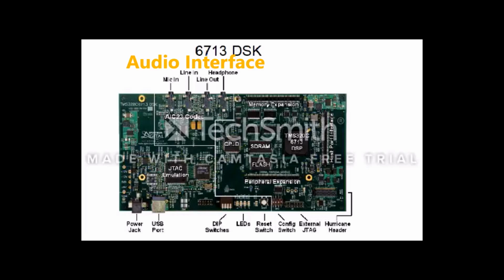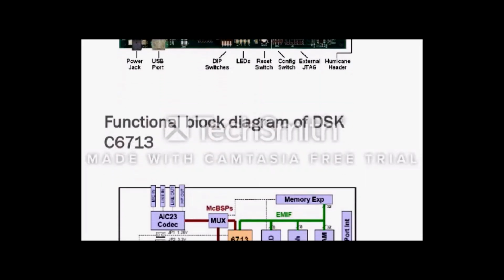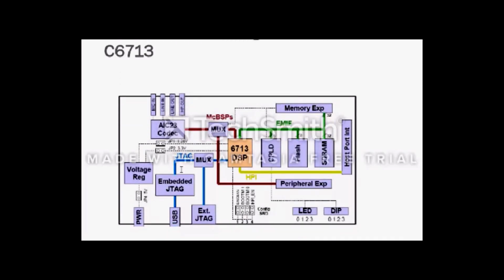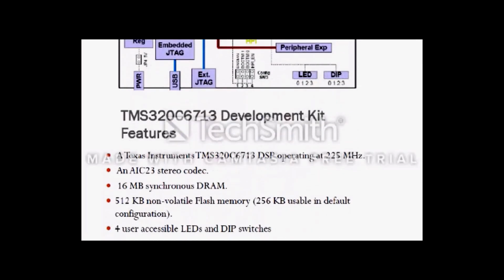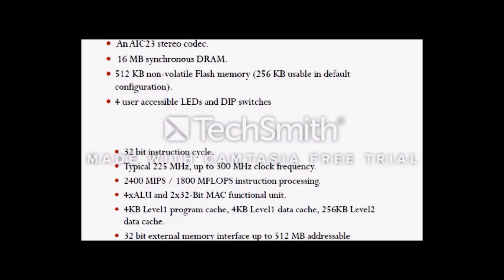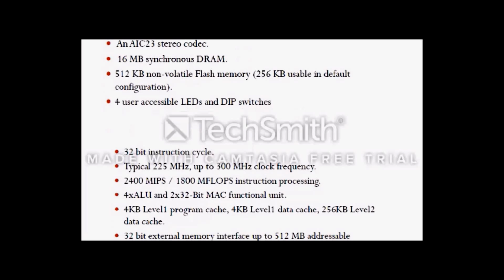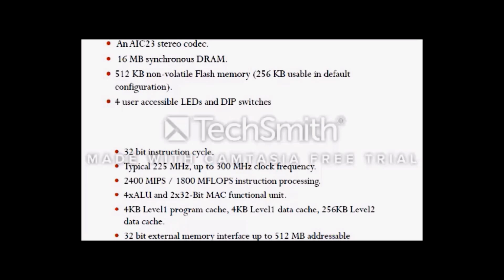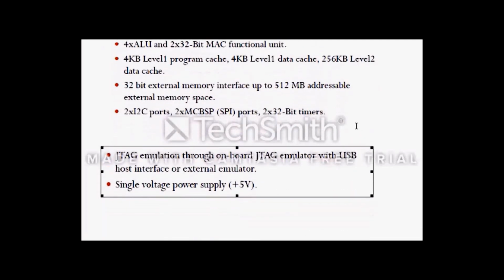ECE-RVCE CS1 Lab-1(About DSK6713 Kit)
Introudction DSK6713 Kit